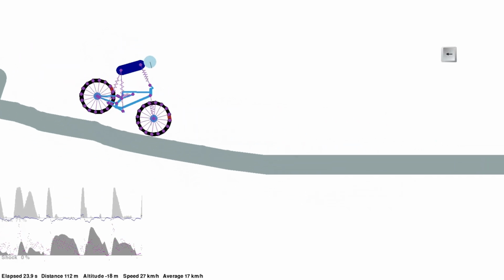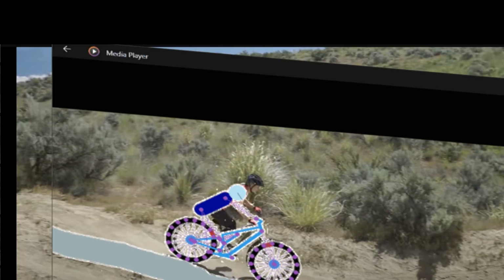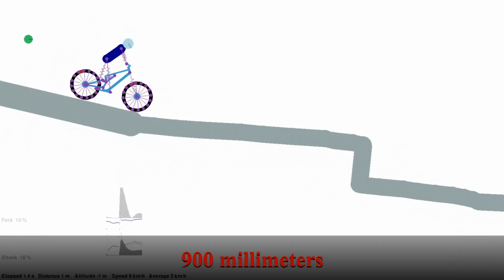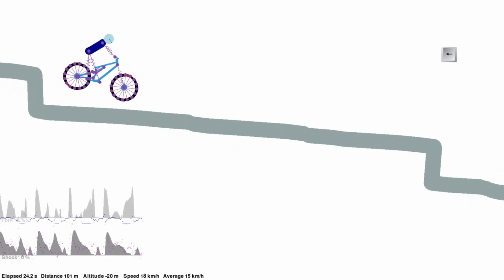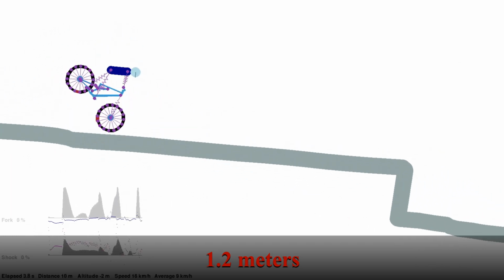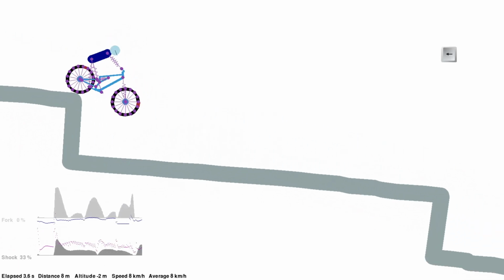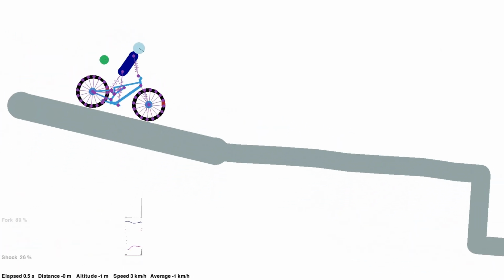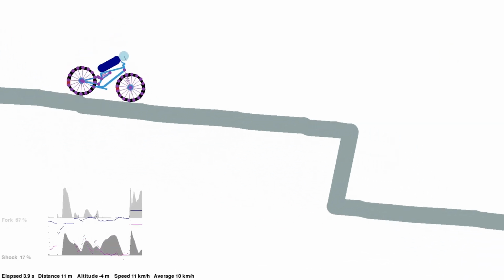Step-down drop fail! — mountain bike physics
Gyro tests different techniques in this Pymunk simulation. Drop height increases from 300 mm to 1.8 m at low speed. Visualize his dynamics:

1. rolling
2. leaning back
3. dynamic weight shift front to back
4. weight shift upright to crouch
5. bunny hop
6. pedaling
7. crashing